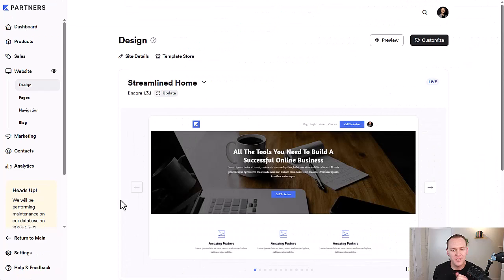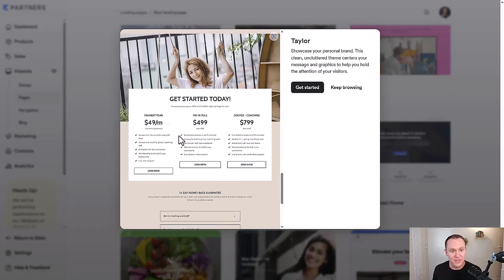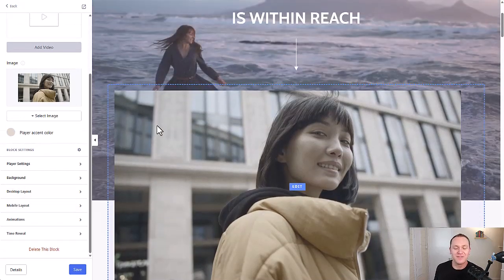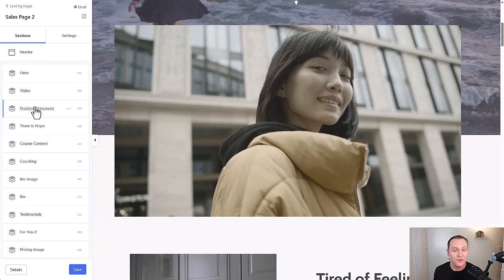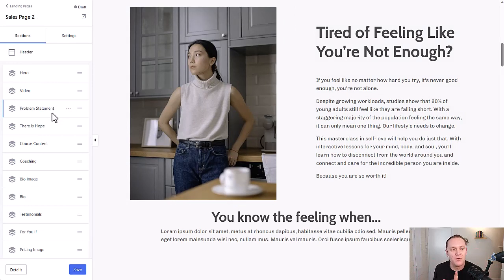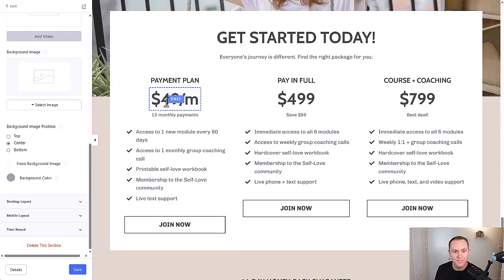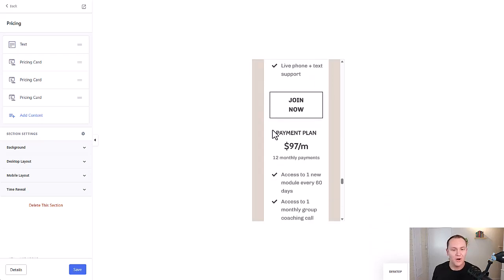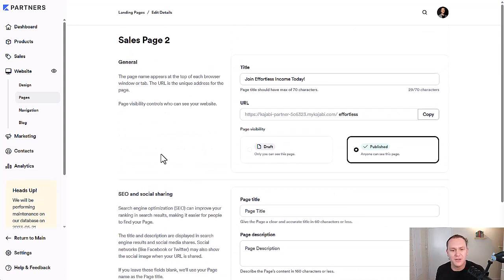Building a High-Converting Sales Page with Kajabi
Your sales page can make or break your online business. In this in-depth tutorial, we dive into the art of building a high-converting sales page with Kajabi. Learn how to structure your content, create compelling headlines, and use persuasive visuals to capture your audience's attention. Discover the power of testimonials, social proof, and scarcity to drive urgency and boost conversions. Whether you're a beginner or an experienced marketer, this tutorial will equip you with the knowledge and skills to build a sales page that turns visitors into loyal customers.

👉 Use This 5-Step Sales Copy Formula to Effortlessly Sell Your Digital Courses & Coaching

⏰Time Stamps:

0:00 - Introduction
1:29 - Choosing Your Sales Page Template
5:14 - Building Your Sales Page in Kajabi
18:16 - Sharing Your Sales Page